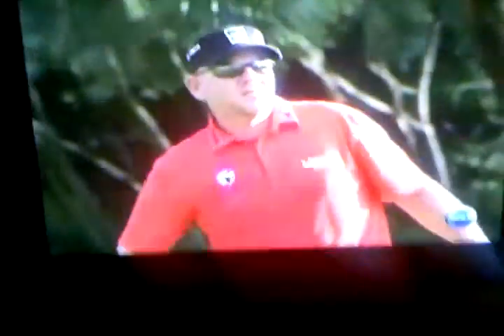JD on the roll